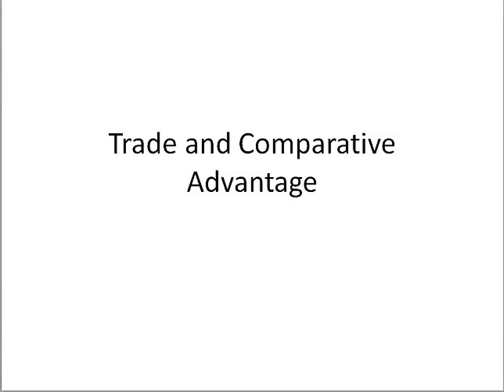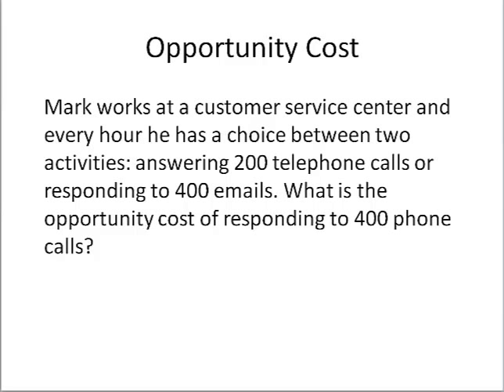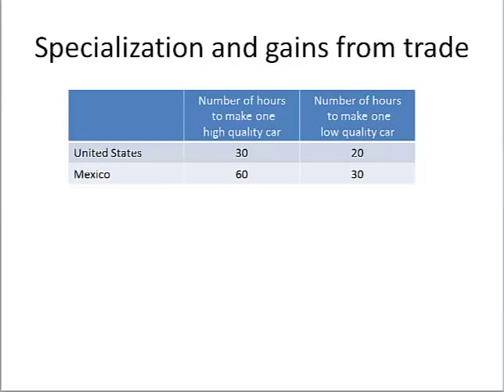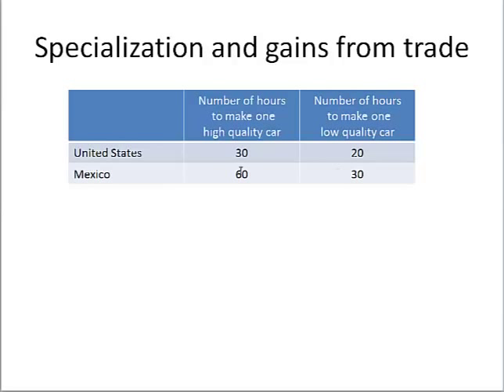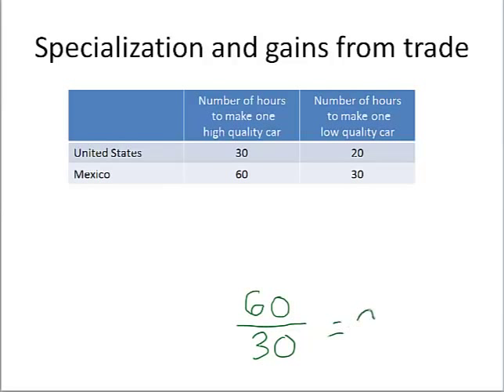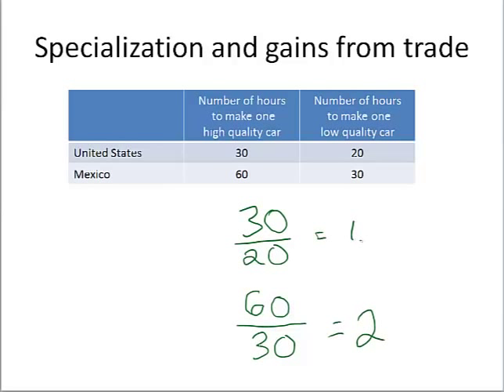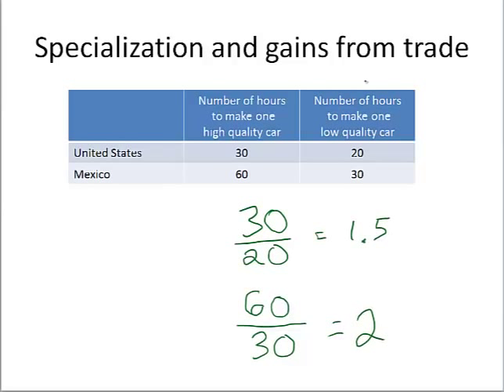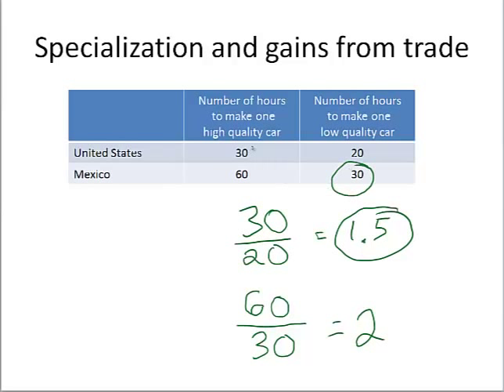Opportunity Cost, Trade and Comparative Advantage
This video covers an example of opportunity cost, trade and comparative advantage